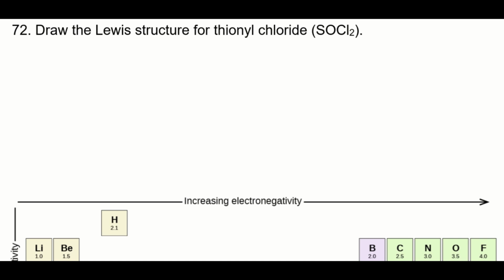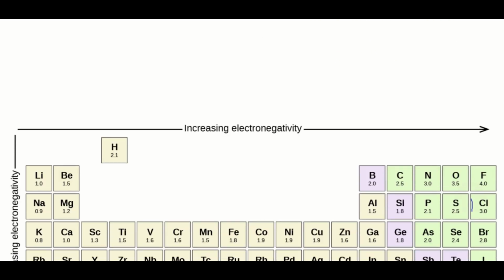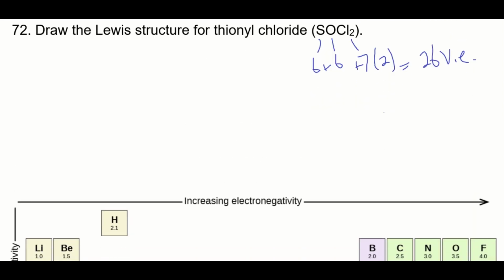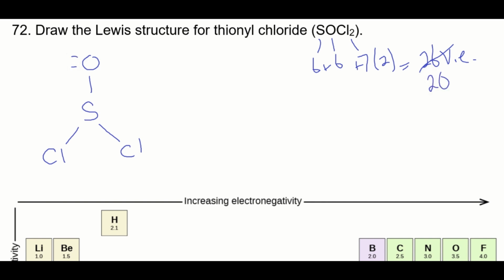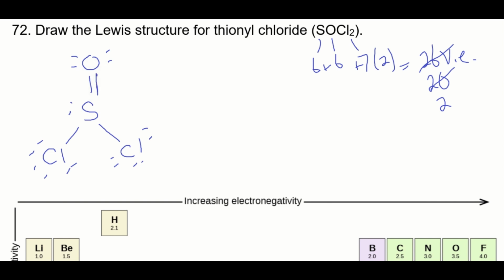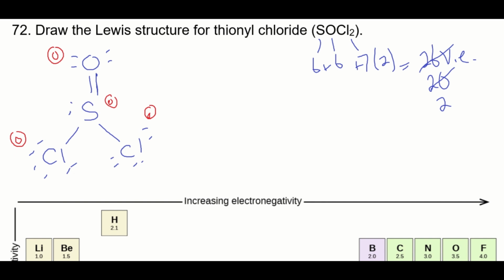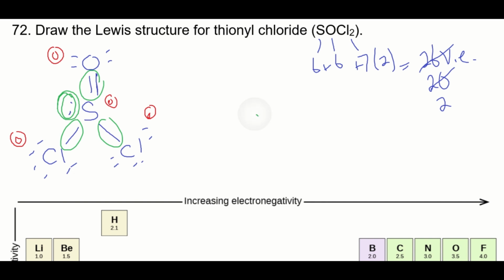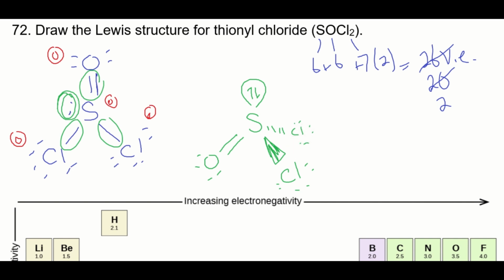72. Lewis Structure, VSEPR Geometry of Thionyl Chloride (SOCl2) | Localized Electron Model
Chapter 8, Problem 72:
The chlorine and oxygen atoms in thionyl chloride (SOCl2) are bonded directly to the sulfur. Draw an acceptable electron dot structure for thionyl chloride.